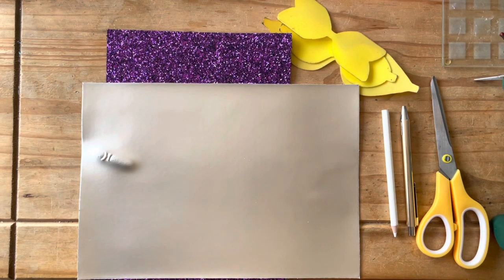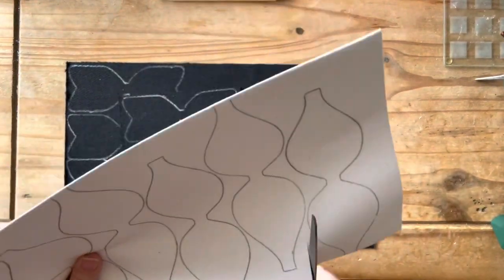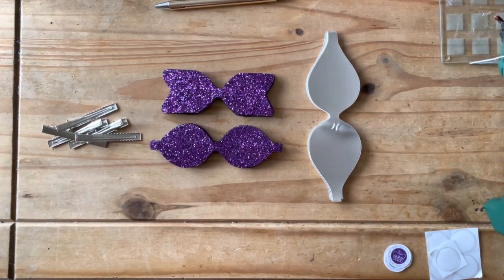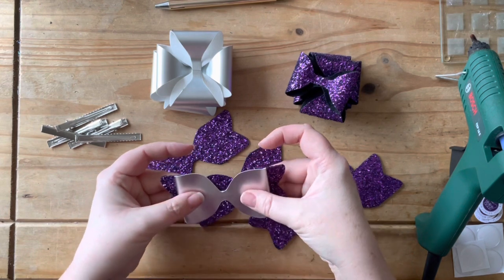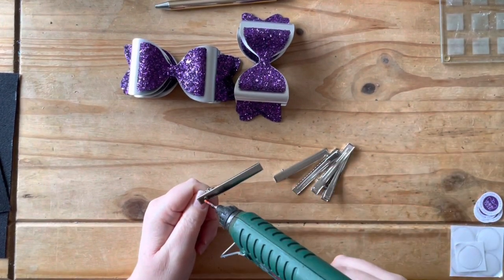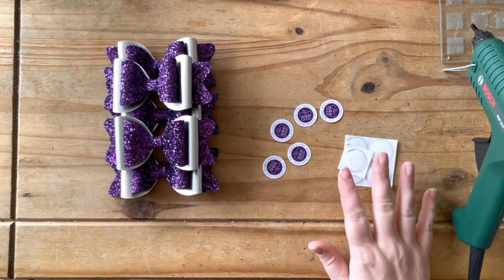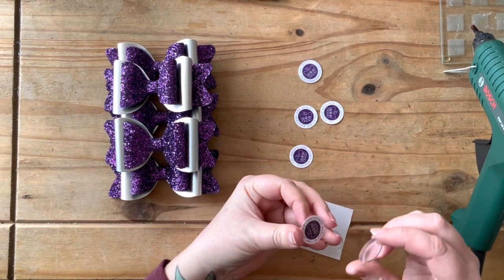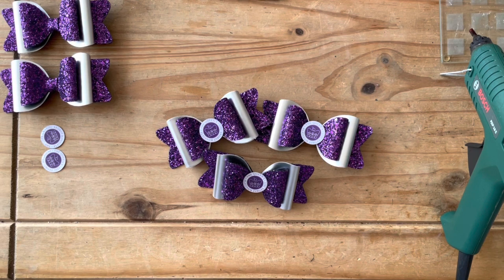Tutorial: Celebrating the Queens Platinum Jubilee 70 years on the Throne - Bow Tutorial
Things I Use: